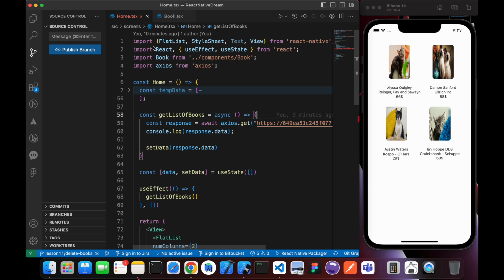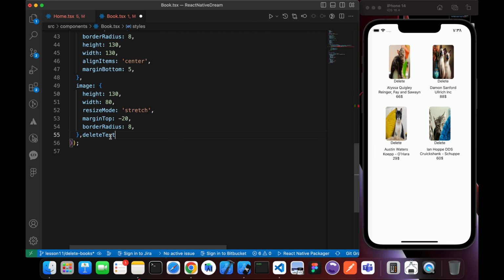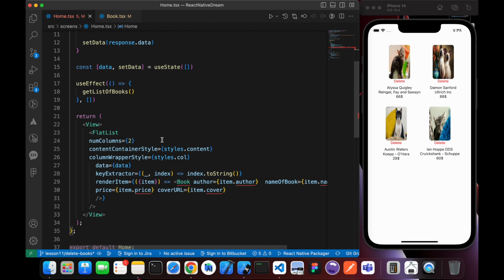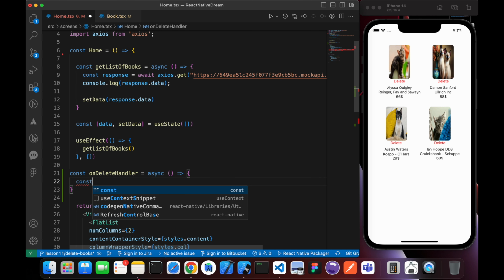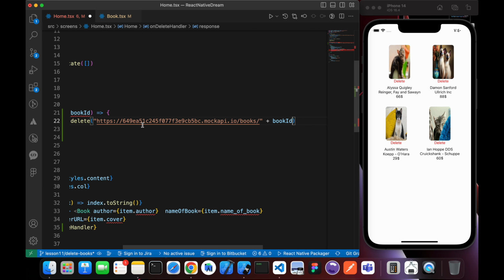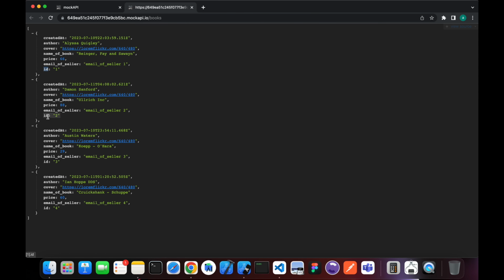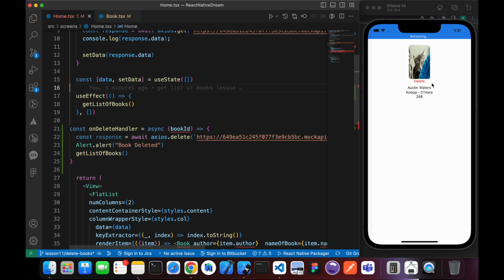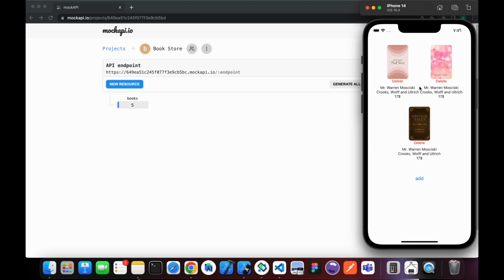Lesson 8 | Delete Books